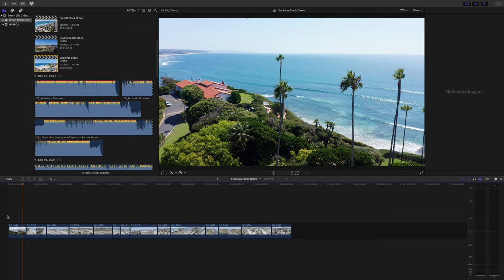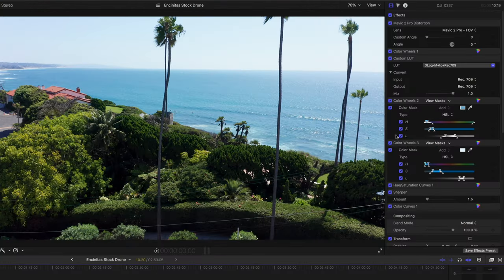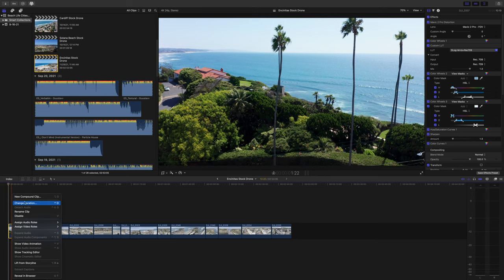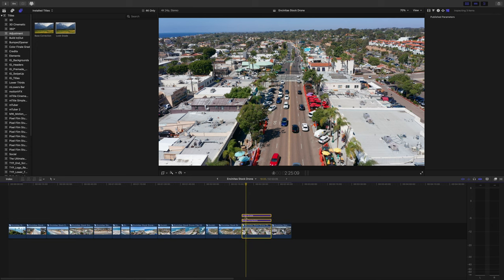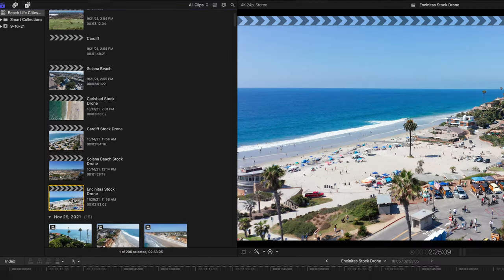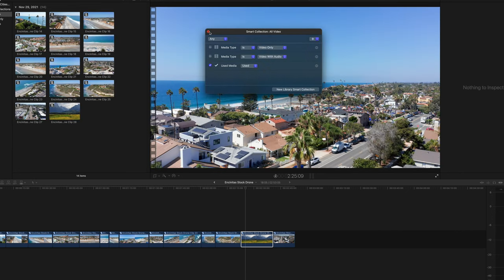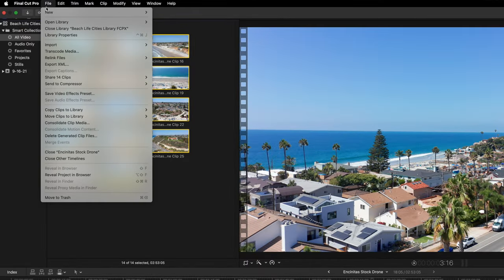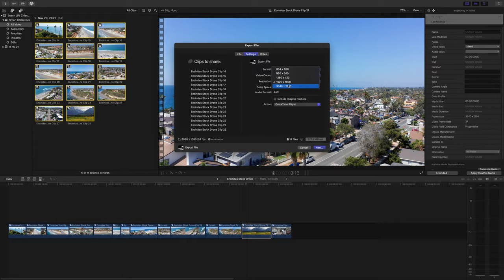How To Batch Export Individual Clips From Project Timeline | FINAL CUT PRO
Have you ever found yourself needing to export just a clip from a project timeline in Final Cut Pro? Whether you just need one clip from your timeline or several, I'll show you how to export Individual Clips in Final Cut Pro. This can be extremely useful when needing to export clips for resale as stock footage, to reuse a clip in future projects or if a client needs a few clips from a project.

Timecodes
0:00 Hello & Intro
0:18 Why Export Individual Clips From Project Timeline
1:05 Repurpose Individual Clips From Project Timeline
1:22 Warning
1:40 Compound Clip
2:12 Create Smart Collection
2:32 Export
3:04 Compound Clip Reminder
3:16 Subscribe